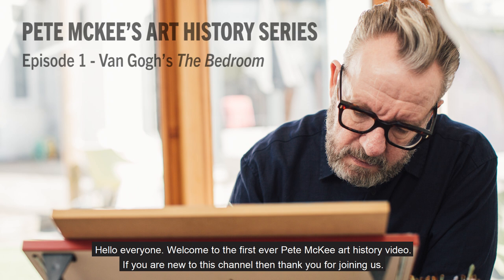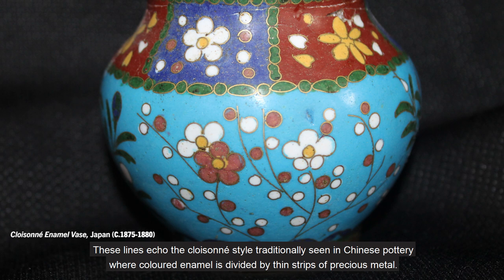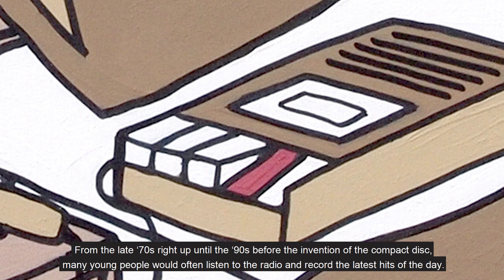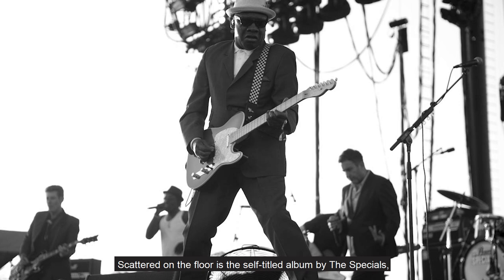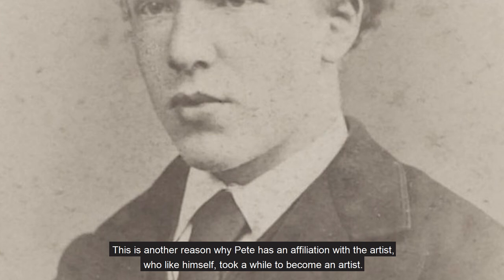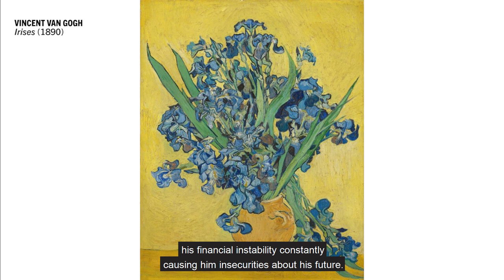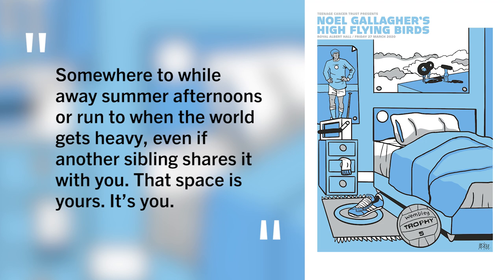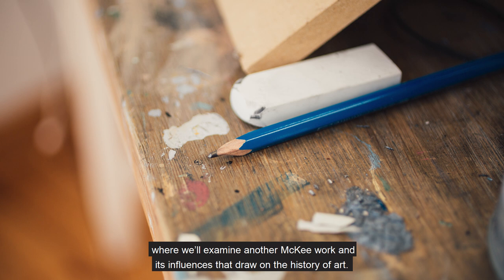Pete McKee's Art History Series - Episode 1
This is the first episode in the Pete McKee Art History series. Learn about artist Pete McKee's work and how he has taken influence from famous works from the history of art when creating his paintings. In this episode we explore the connection between Pete's 'How We Listened to John Peel' and Vincent van Gogh's 'The Bedroom in Arles'.

Written, produced and narrated by Ellen Donnison

References for image sources outside of the McKee archive:
01:31 - Cloisonné Enamel Vase
03:06 - Photograph of John Peel
03:59 - Joy Division Poster
04:04 - The Undertones Poster
04:06 - Photograph of Kurt Cobain
04:08 - The Fall's Poster
04:16 - 'Aladdin Sane' Album Cover
04:22 - Photograph of The Specials
04:25 - The Smiths Album Cover
04:27 - Captain Beefheart's Album Cover
04:29 - Photograph of Marc Bolan
05:14 - 'Self-Portrait'
05:23 - 'The Bedroom in Arles'
05:33 - Photograph of Zundert
05:38 - Van Gogh's Family Tree
05:41 - Photograph of Van Gogh
06:03 - 'Sunflowers'
06:24 - 'Old Nag'
06:33 - 'Three Hands'
06:44 - 'Starry Night'
06:58 - 'The Potato Eaters'
07:06 - 'Self-Portrait as a Painter'
07:13 - 'Irises'
07:20 - 'Self-Portrait with a Bandaged Ear'
07:25 - Photo of Saint-Rémy
07:29 - Saint-Rémy Hospital advert
07:33 - 'Country Road'
07:40 - 'Wheatfield with Crows'
07:47 - 'Self-Portrait with Grey felt Hat'
09:28 - 'Flowering Plum Orchard'
09:32 - Hokusai Print
09:45 - Photo of Art Institute of Chicago
09:47 - Photo of Musée d'Orsay

Research resources
Ian Chilvers (ed), 'Oxford: Concise Dictionary of Art & Artists' (Oxford: Oxford University Press, 1996).
Stephen Farthing (ed), '1001 Paintings: You Must See Before You Die' (London: Cassell Illustrated, 2006).

Research resources for episode 8
Ian Chilvers
Stephen Farthing